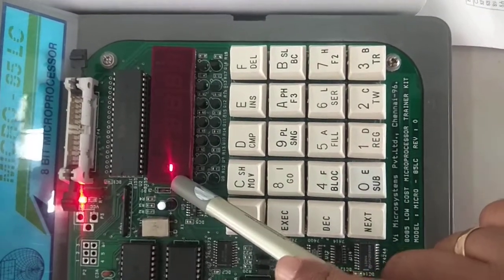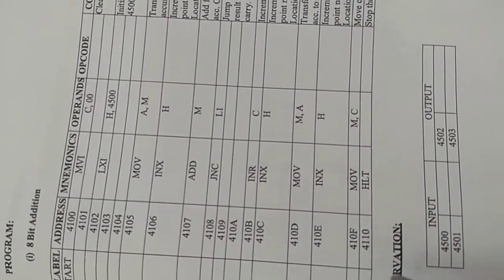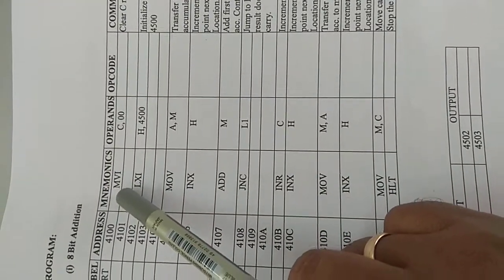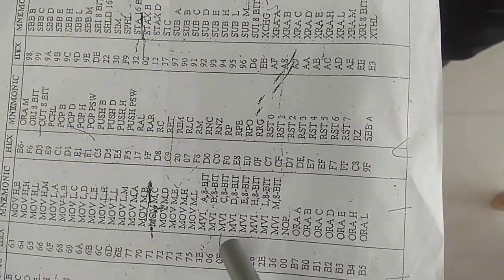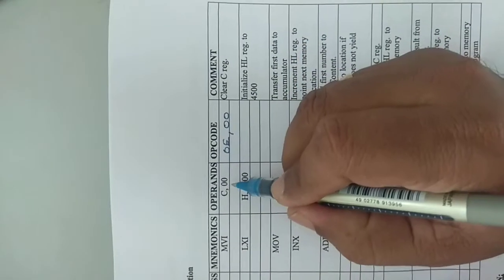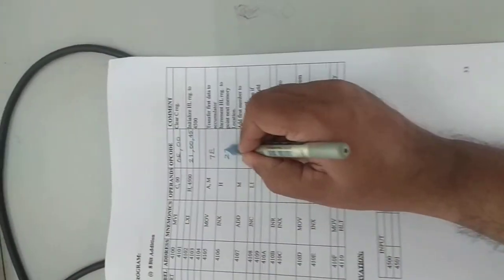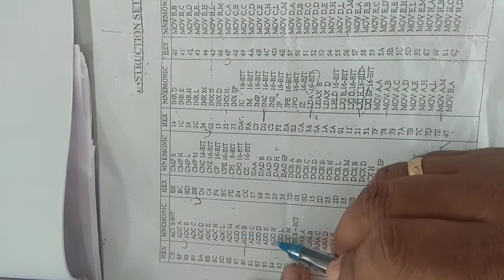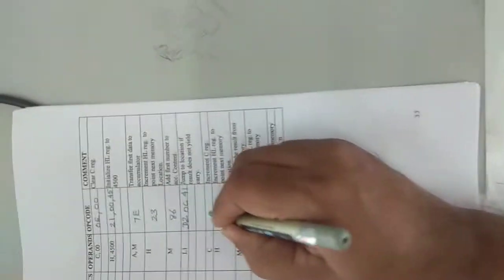8085 microprocessor operating procedure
This video explains the procedure to operate the VI Microsystems kit - 8085 processor